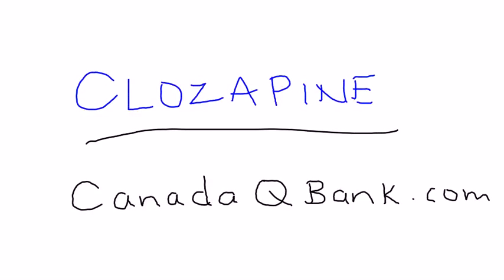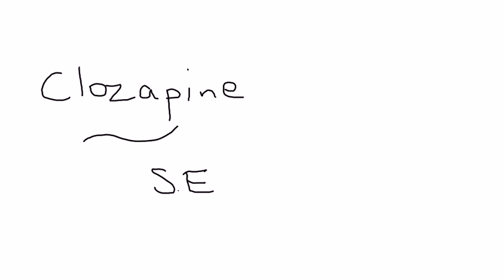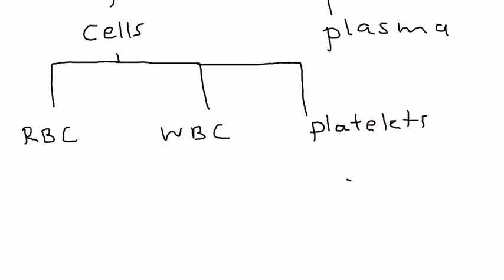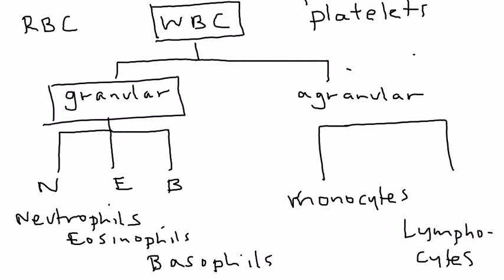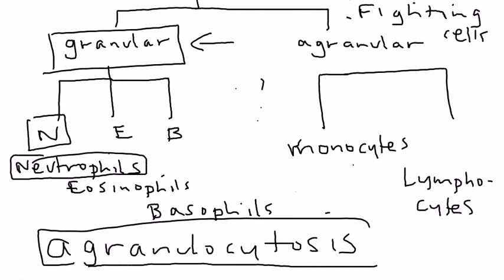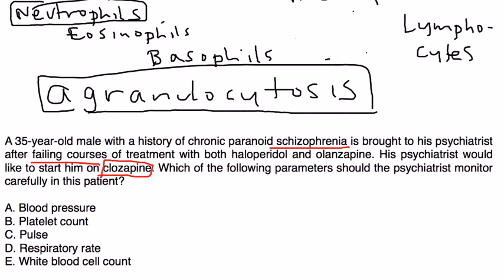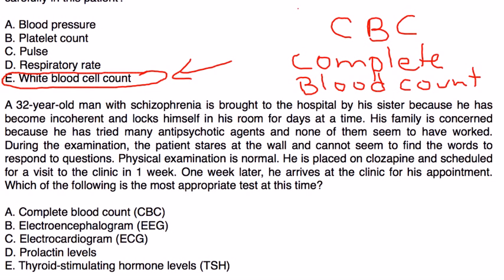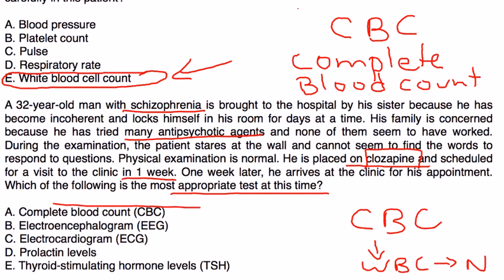Clozapine induced Agranulocytosis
Instructional Tutorial Video
CanadaQBank.com
QBanks for the MCCEE, MCCQE & USMLE